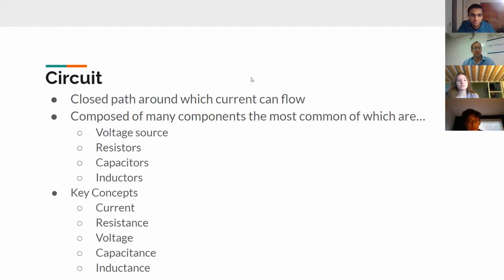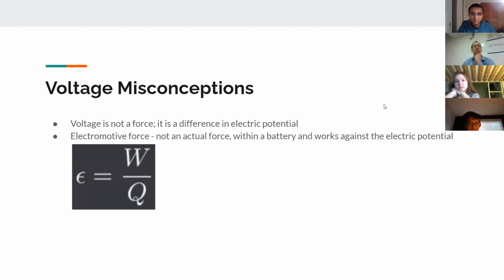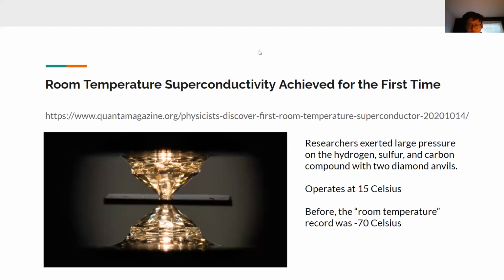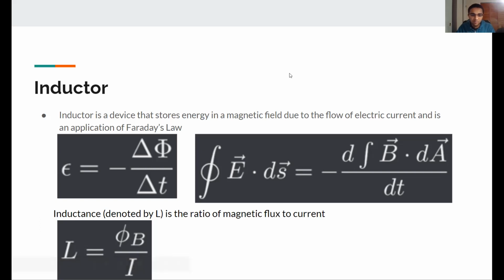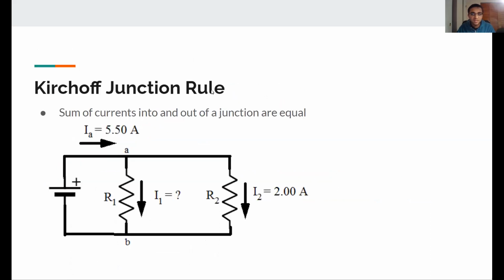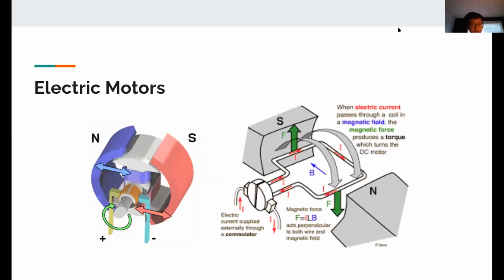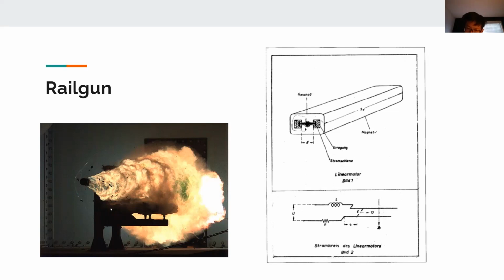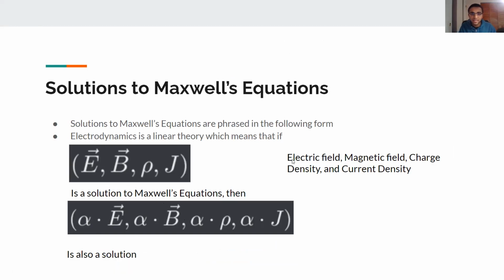Physics Club Meeting 1/12/2021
In our thirteenth Physics Club Meeting, we discussed electromagnetism in circuits, key applications, and the formalizations of electromagnetism.